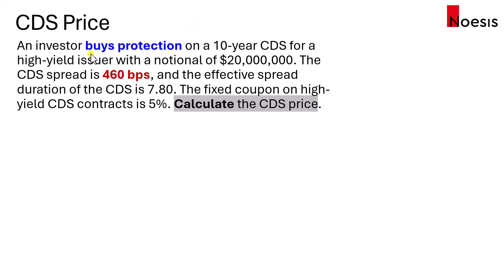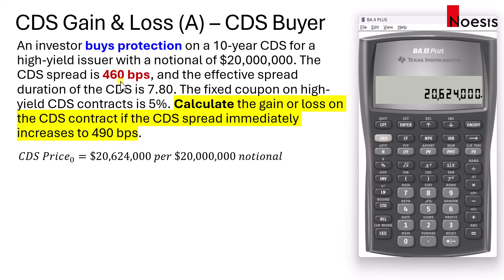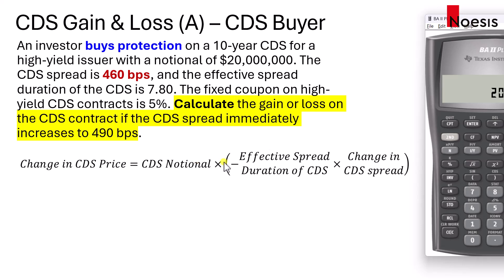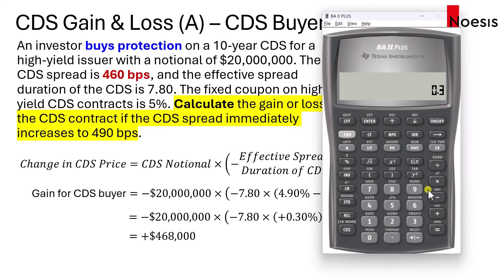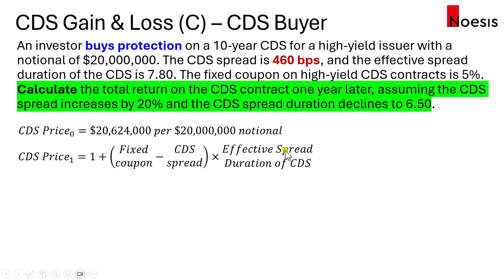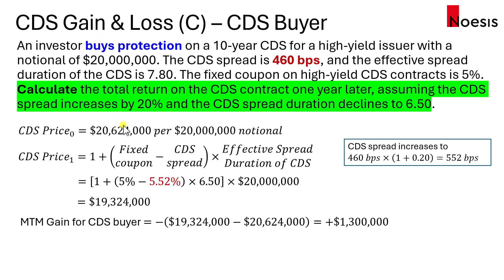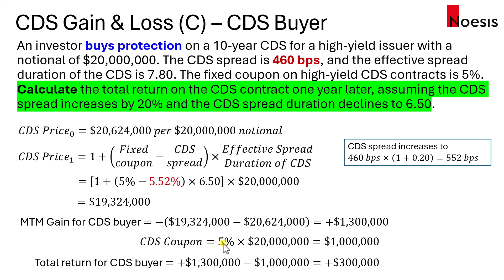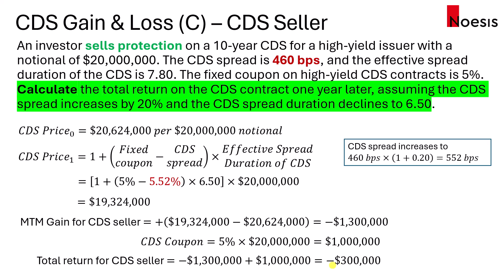CFA Level 3 | Calculating CDS Gain/Loss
Portfolio Management Pathway
Module: Fixed Income Active Management: Credit Strategies

It's always confusing when calculating the CDS gain or loss from the perspective of the protection buyer and seller.

- Calculating CDS Price
- Calculating CDS gain/loss given an immediate change in CDS spread (for the protection buyer and seller)
- Calculating CDS gain/loss after one year (for the protection buyer and seller)